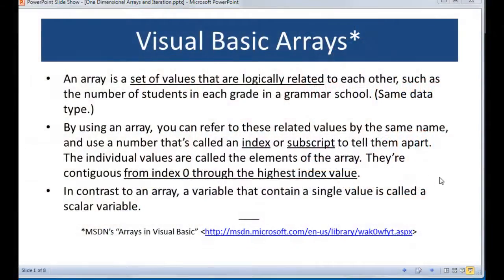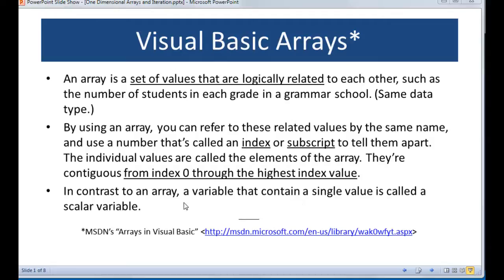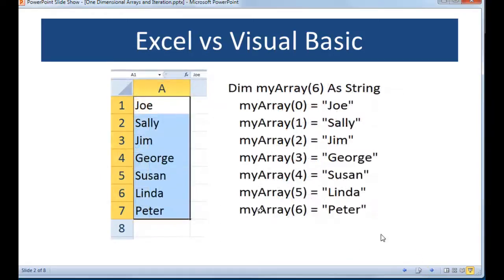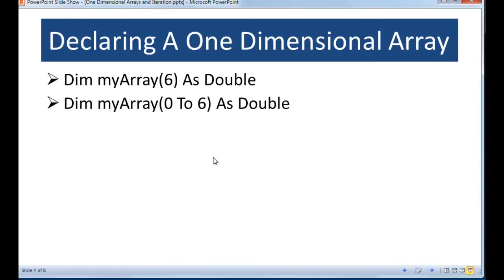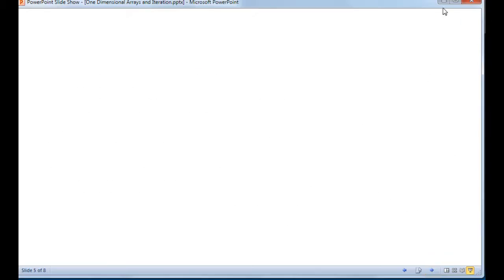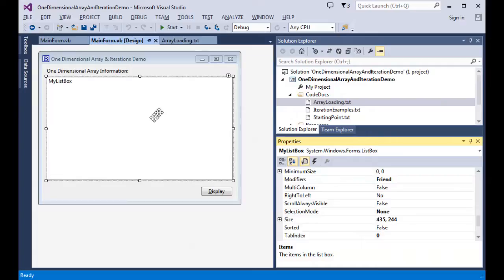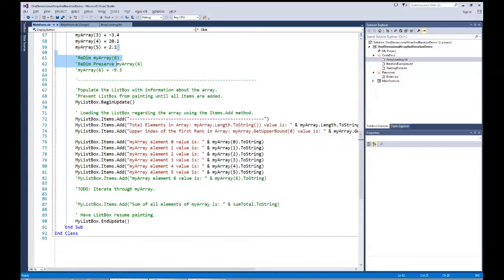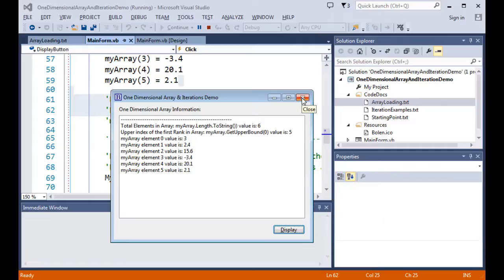26) One Dimensional Arrays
Discover how to declare, resize and reference a one dimensional array.